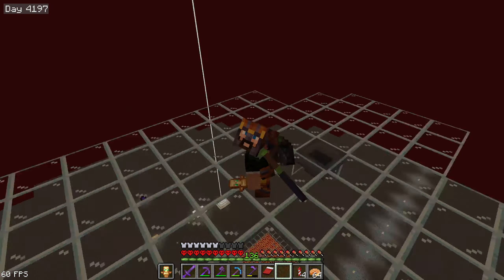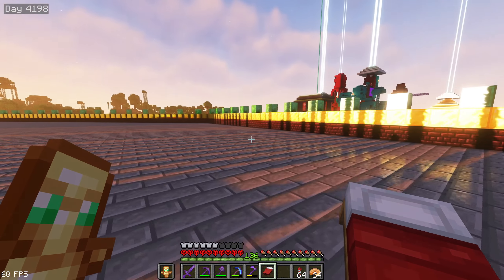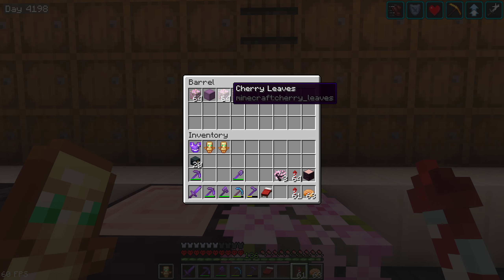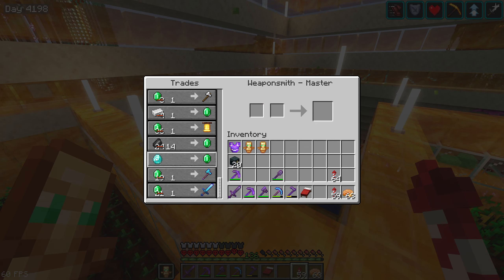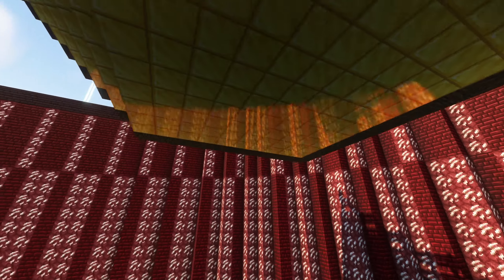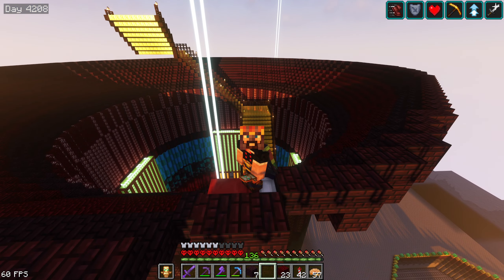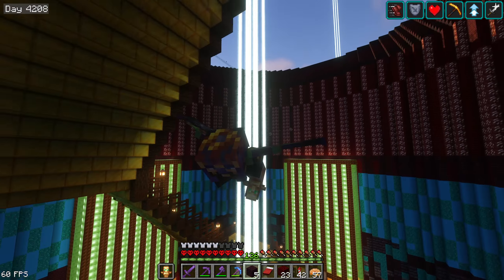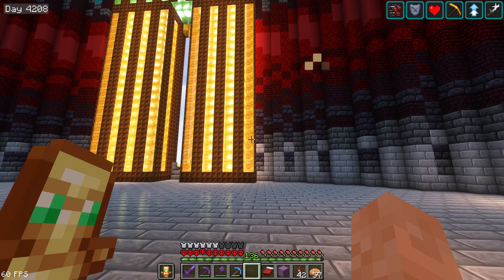Huge Progress! Level 3 For The Tower Is Here in Minecraft Hardcore 1.20 | Ep. 62